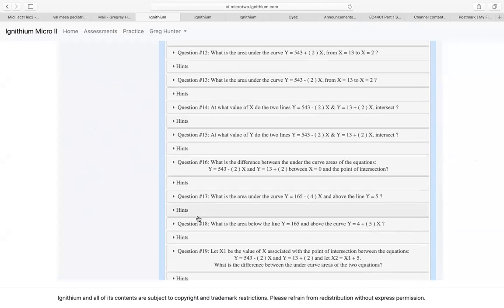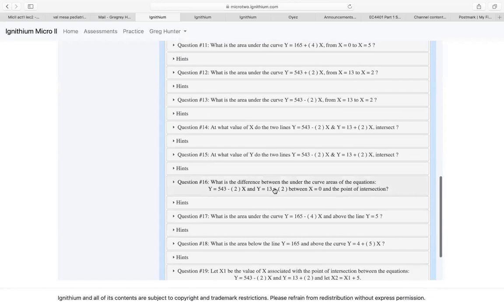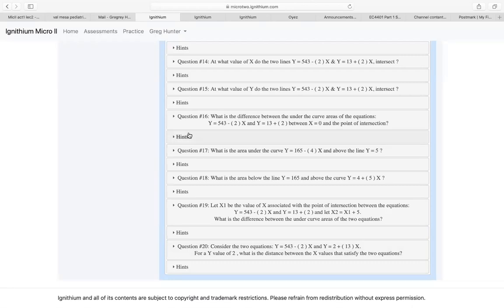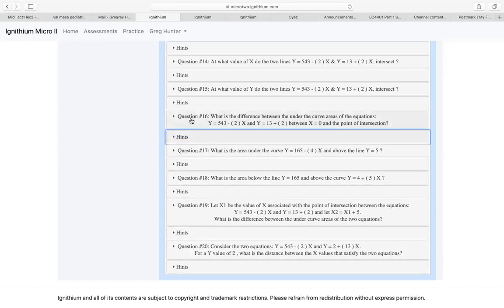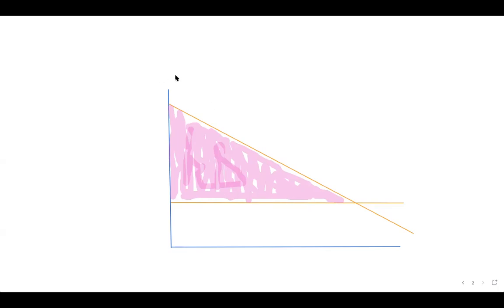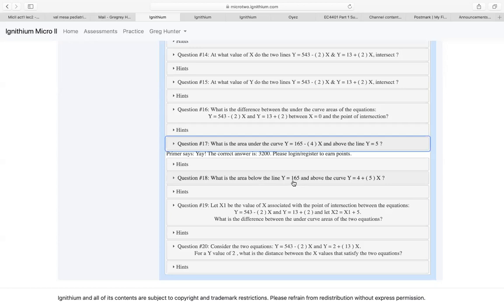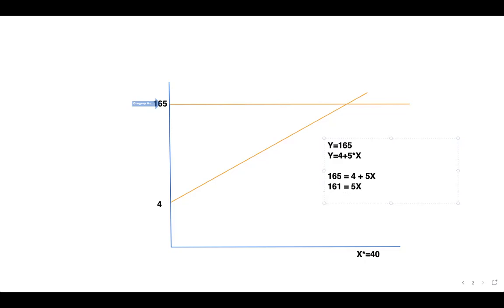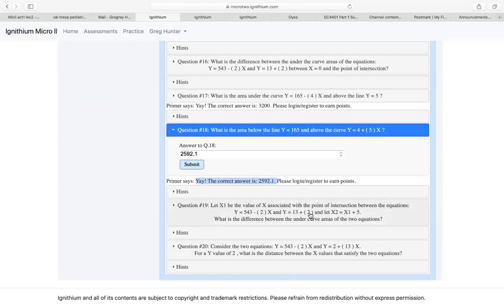MicII IgnitAss1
This is the homework math review on ignithium. last 5 questions.